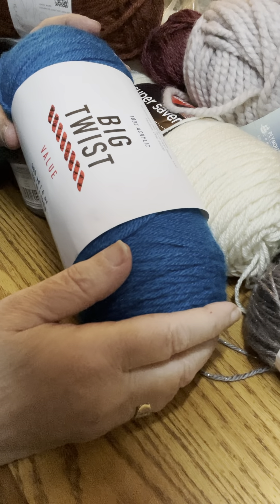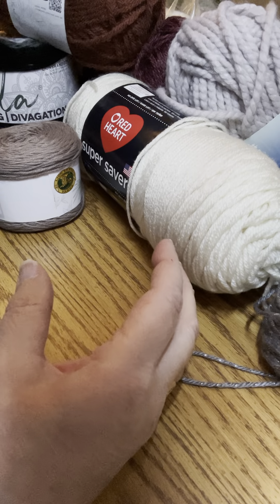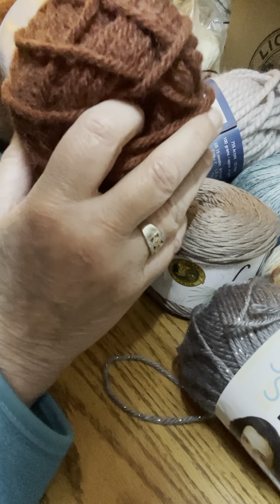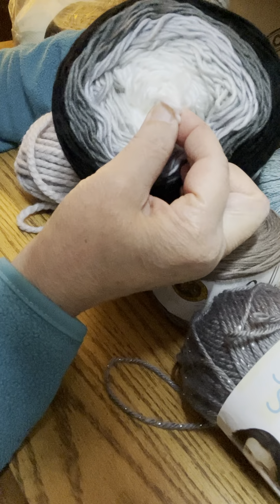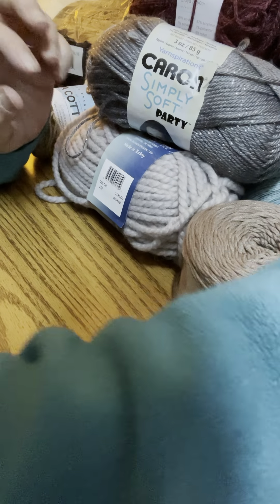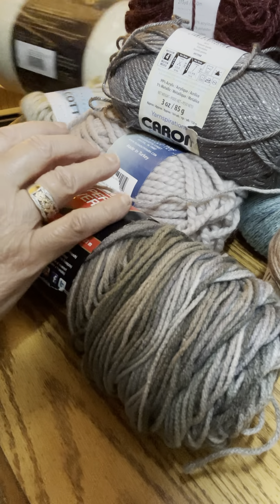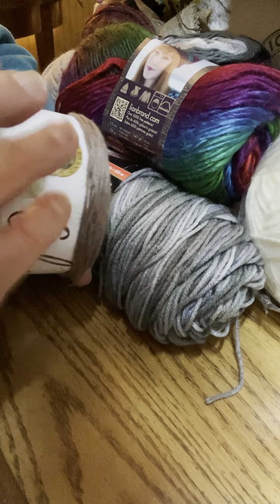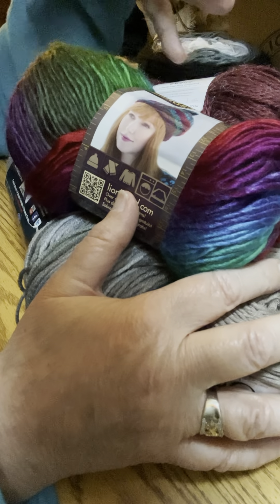Let’s talk yarn🧶